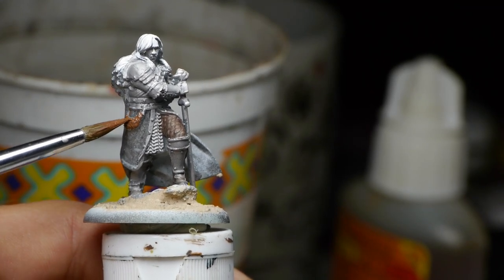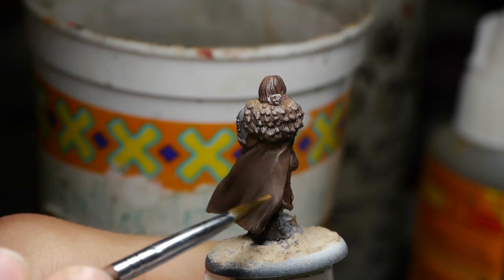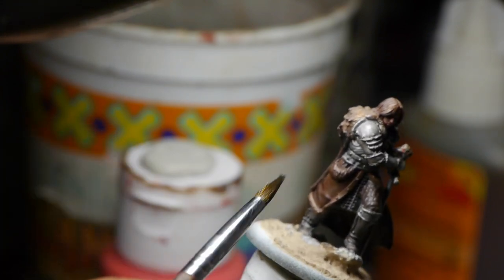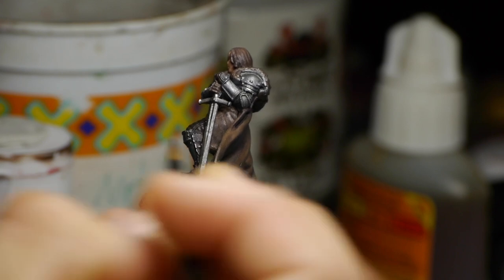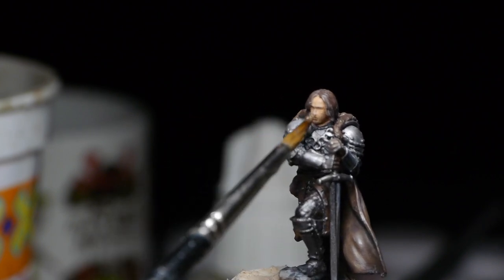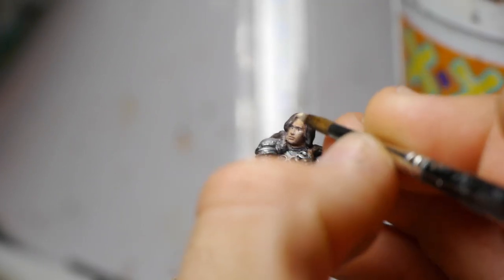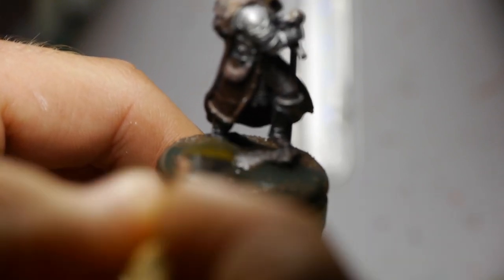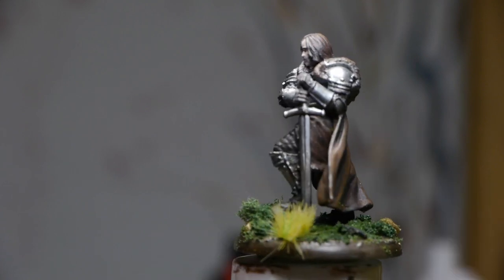Rob Stark, The Young Wolf | ASOIAF for Beginners and Intermediates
Watch me paint the King of the North, the first one at least. Ask questions below.